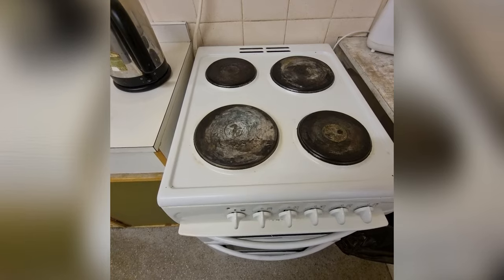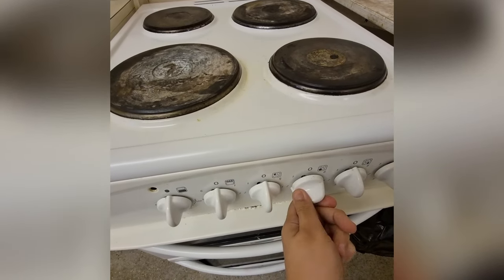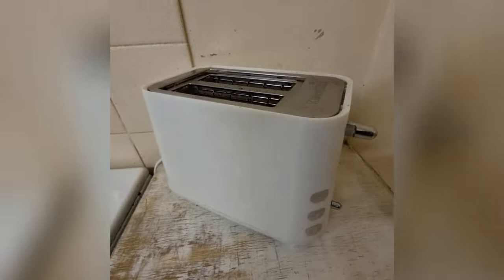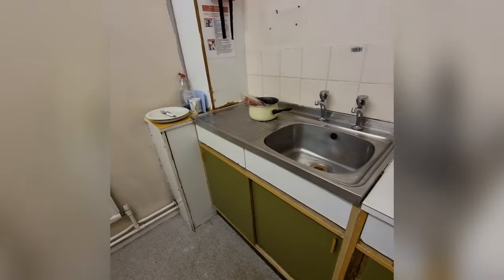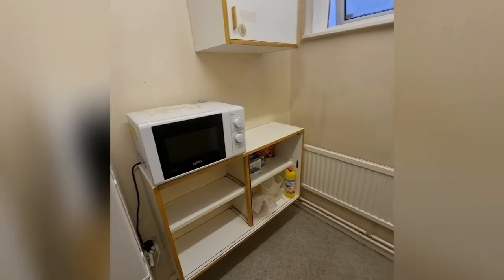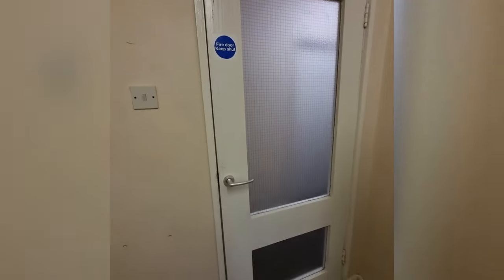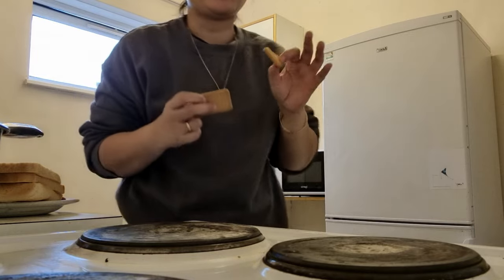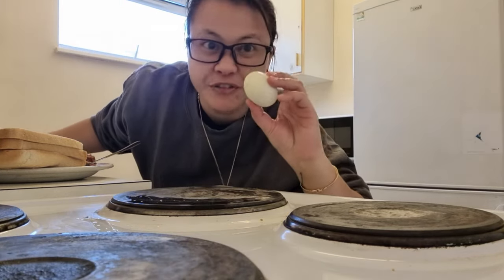RUH: Preparing my 1st breakfast in UK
So we arrived last October 13 and our employer provided us with a 2- month free accommodation. Bedsheets and blankets were also provided, plus groceries/food that would supposedly last for 10 days while on quarantine.

Royal United hospital occupies a 52-acres site. Our accommodation is just at the back of the hospital. We're also given a maximum of 6 months to stay here while we look for a place of our own. Overall, i'm just so thankful to be a part of this institution.

And so my adventure with RUH begins. 🧡🧡🧡